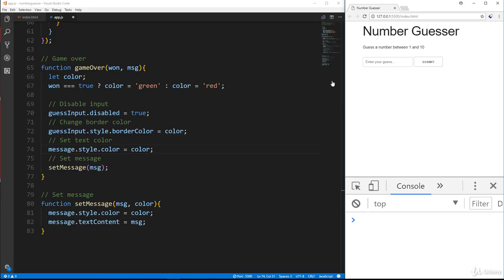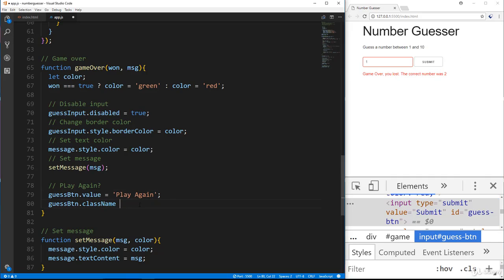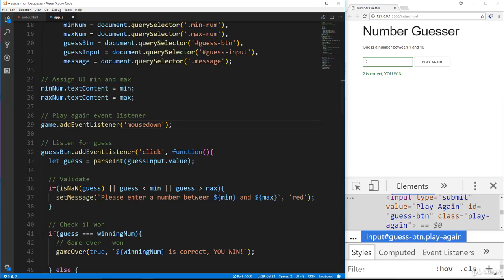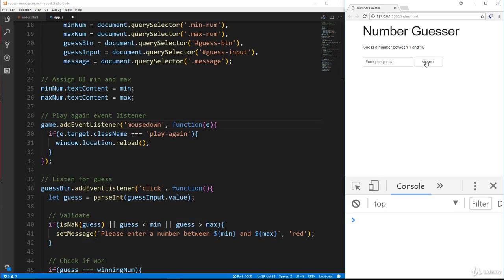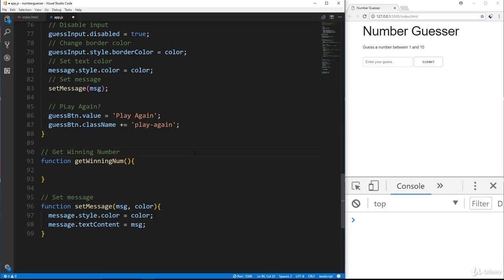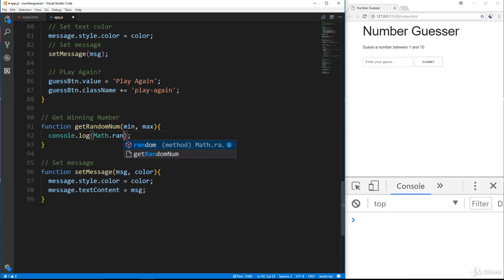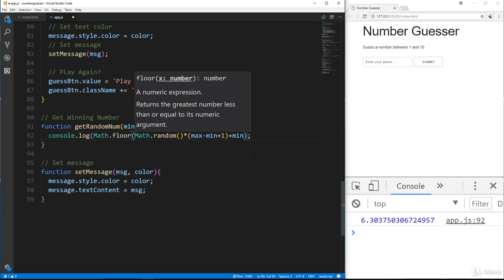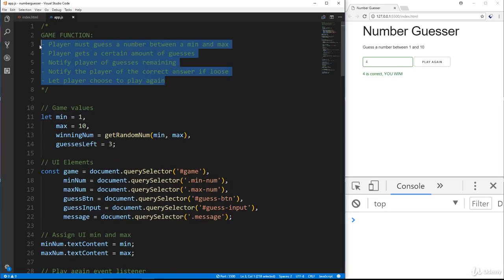43. Number Guesser [Part 4] - Play Again